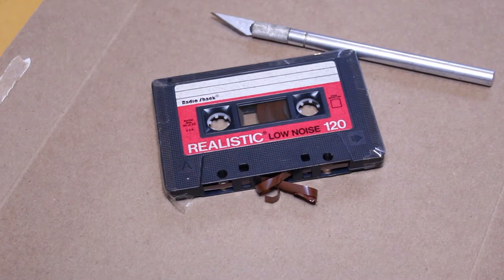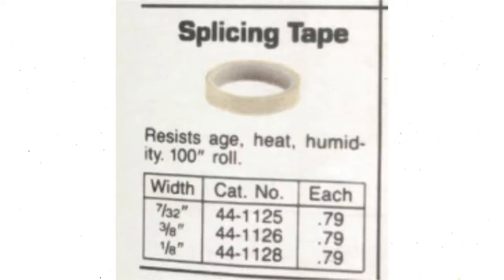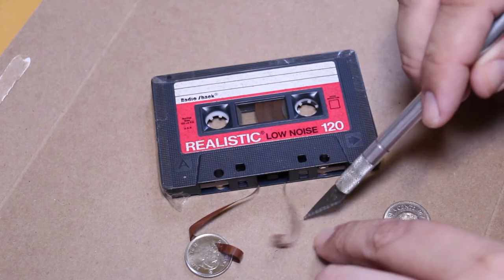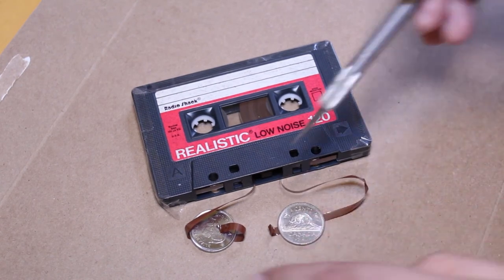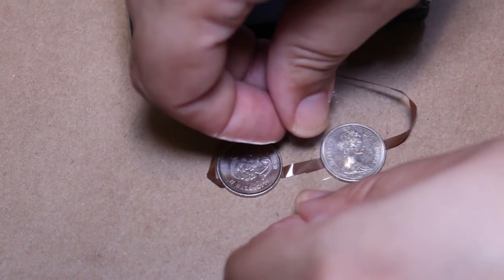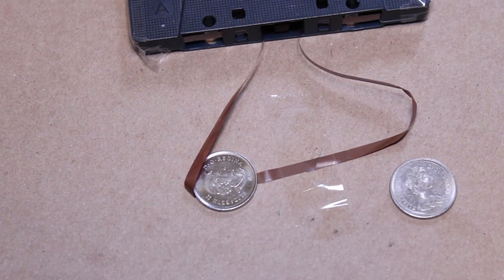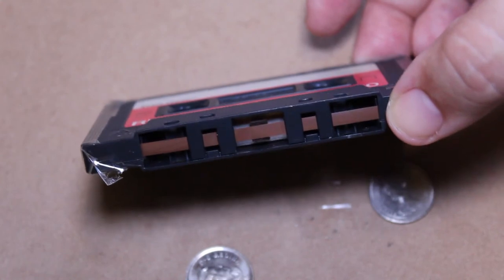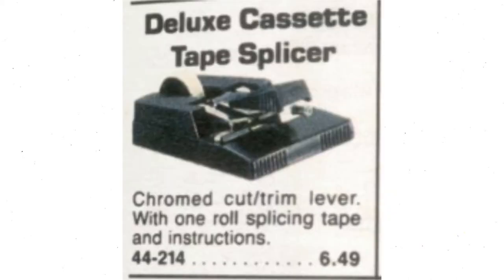How To Fix A Snapped Cassette Tape : How To Splice and Repair A Cassette Tape : You Can Fix It!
If you've ever wondered if you can repair that cherished old cassette tape that snapped a number of years ago, wonder no more.  It can be done, with just a few simple materials and lots of patience.  Maybe you have an old cassette from decades ago that needs to be spliced.  Maybe you have a mix tape from high school that you thought was beyond repair.  Worry no more...it can be fixed!

Basically you will just need an Xacto knife, some scotch tape, a couple of coins, a piece of cardboard and lots of patience.  A steady hand is helpful too.  And if this is your first time ever doing this, please be prepared for a lot of trial and error.  But if you stick with it, it's not as hard as you think!

Maybe you have an old recording of your child's first words.  Maybe you have a recording of a dearly departed grandfather that you would love to rescue.  Watch this video and you can do it!

I post vintage technology related reviews every week.  If you are into vintage tape decks, VCRs, laser discs, DVDs, CDs, CD players, old cameras, video cameras, vinyl, turntables, and many other retro items, you will love this channel!